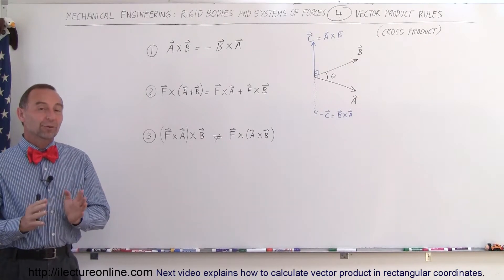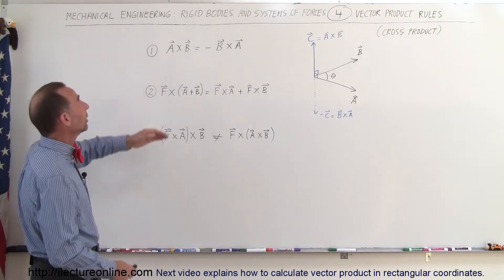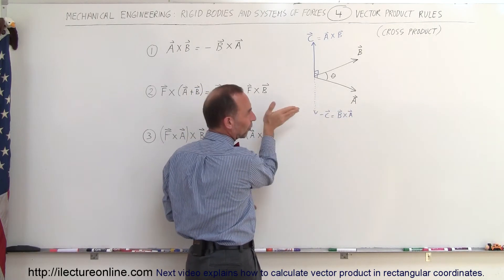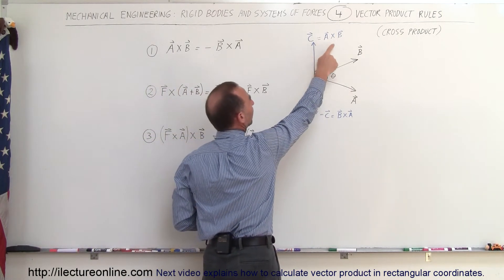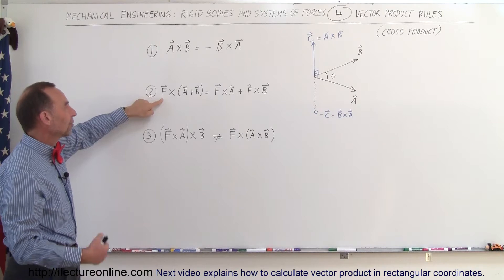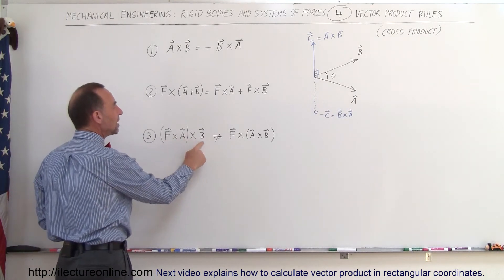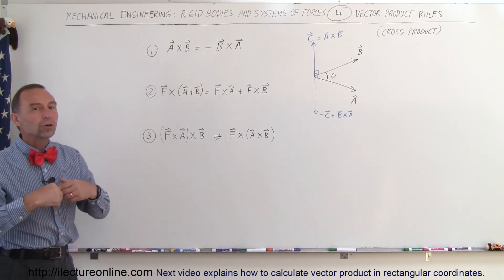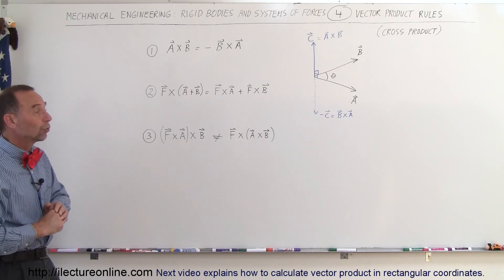Mechanical Engineering: Rigid Bodies & Sys of Forces (4 of 47) Vector Product Rules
In this video I will explain vector product rules, i.e. AxB=BxA, Fx(A+B)=(FxA)+(FxB), and (FxA)xB(not)=Fx(AxB).